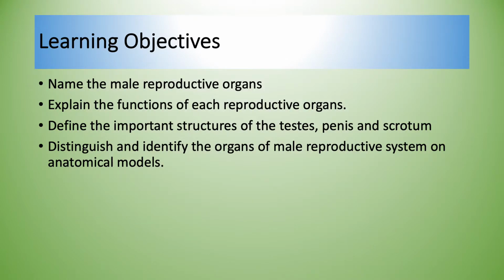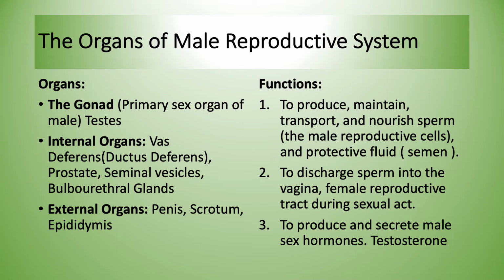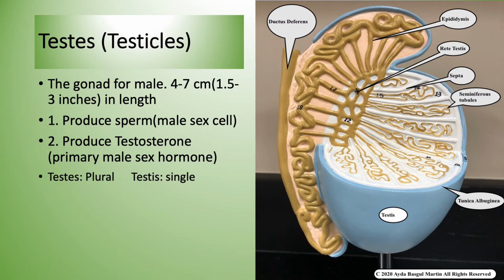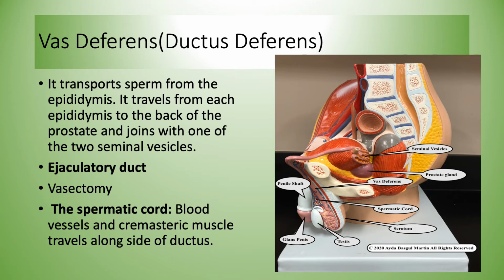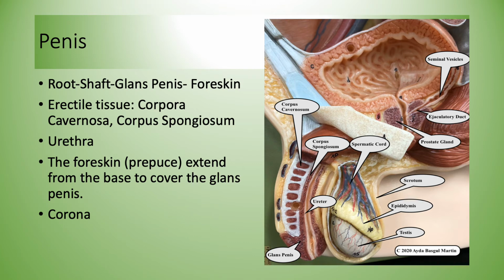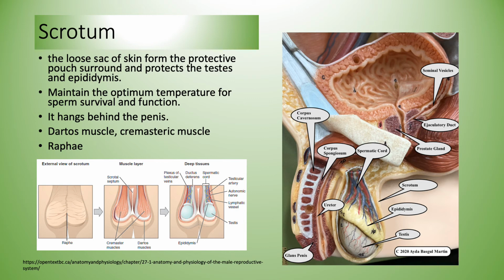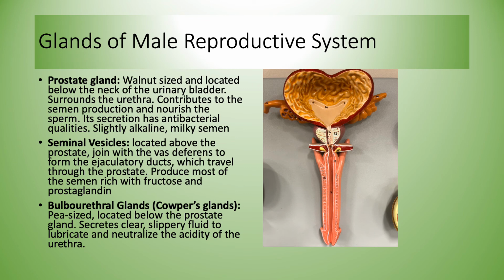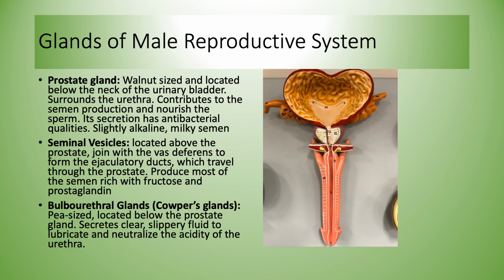Intro to Male Reproductive System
In this video, we'll talk about male reproductive organs and their functions, the features of these organs, and recognize them on the anatomical models. As a clinical application talk about the vasectomy and the glands of the male reproductive system contribution into the semen.